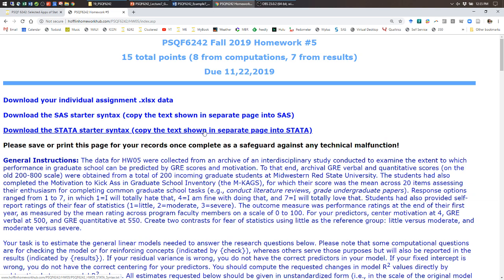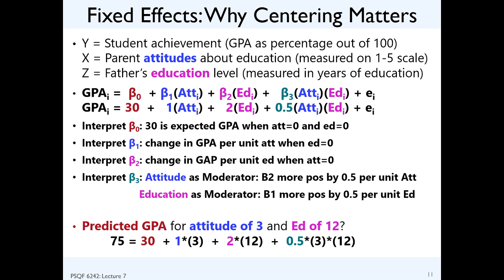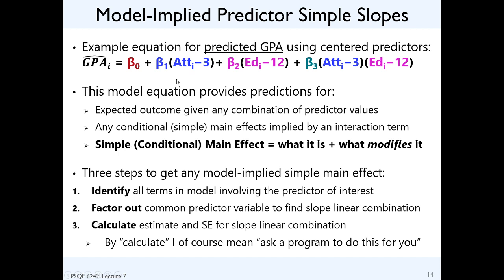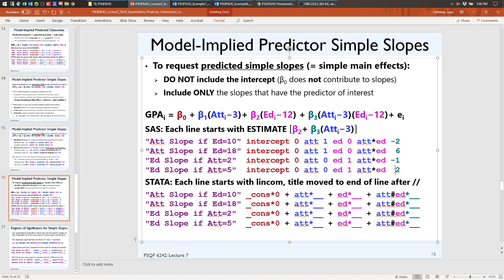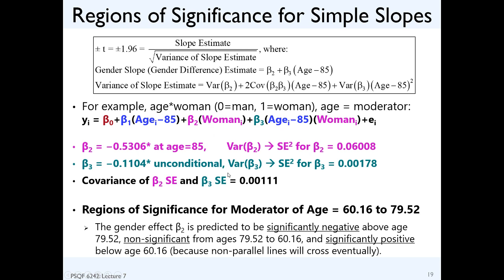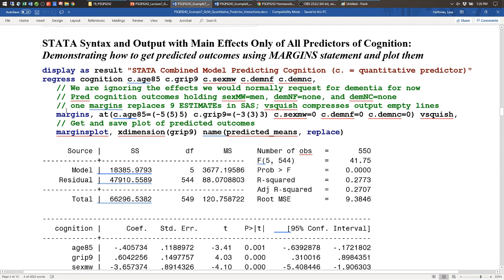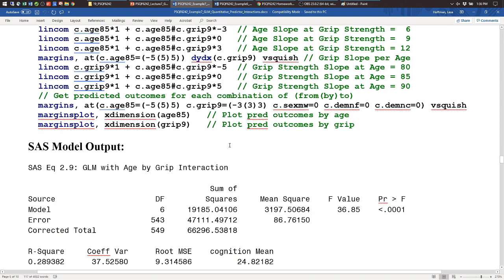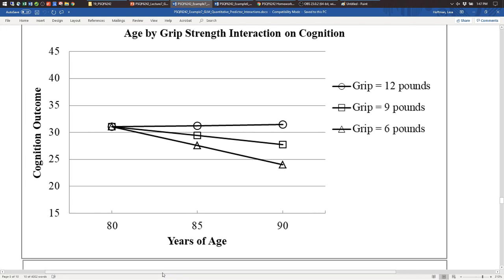PSQF6242_Lecture7_Example7_Part2